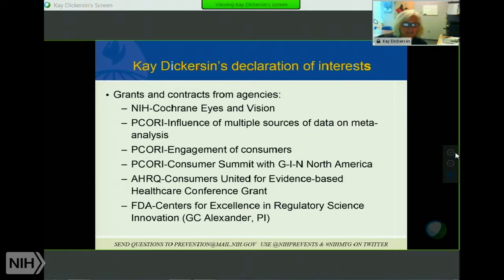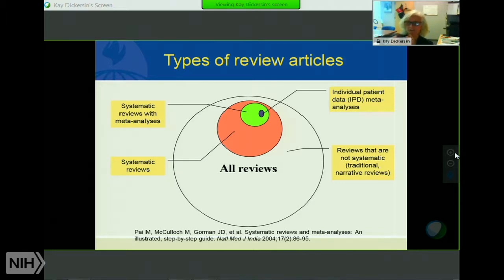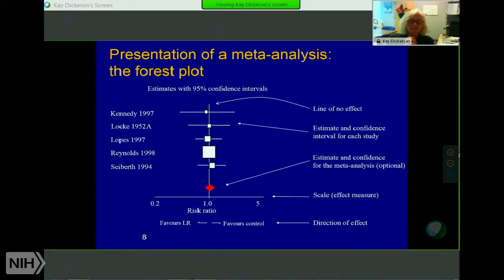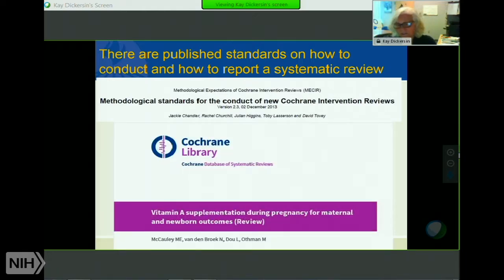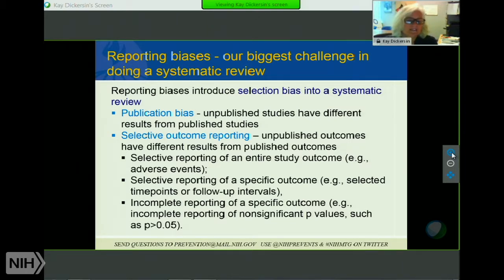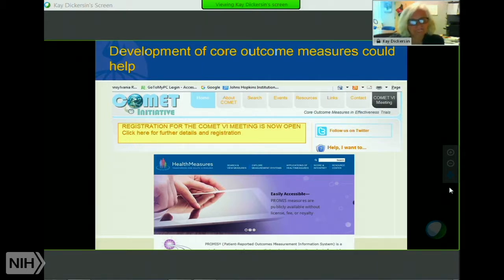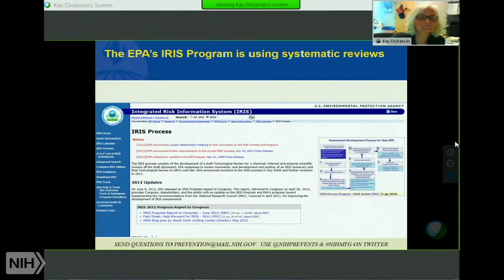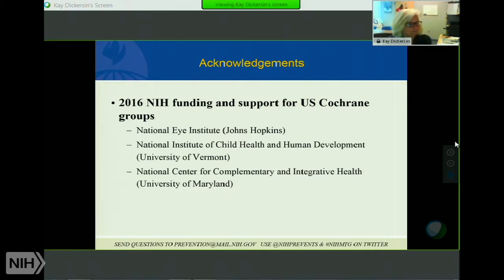The Opportunities and Challenges of Using Systematic Reviews in Disease Prevention (MtG)